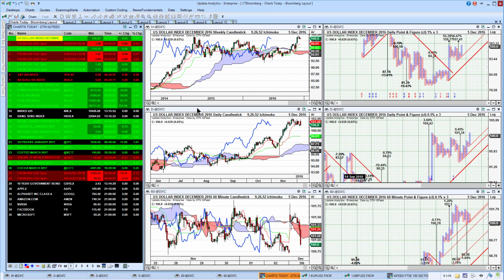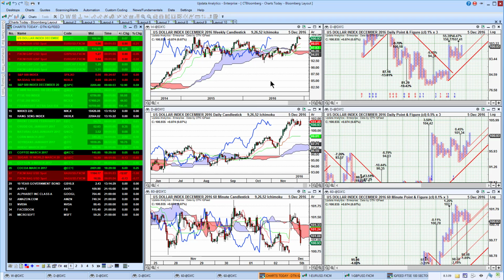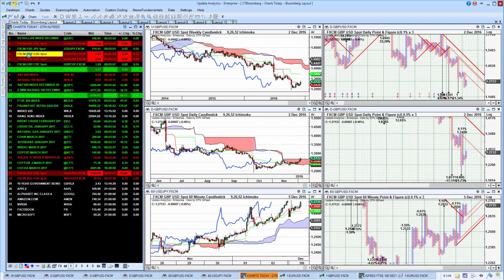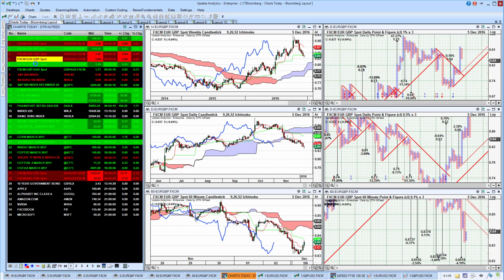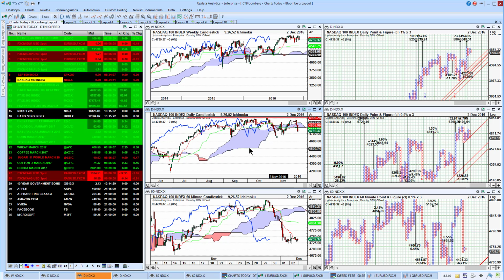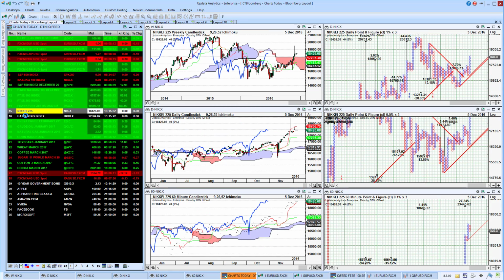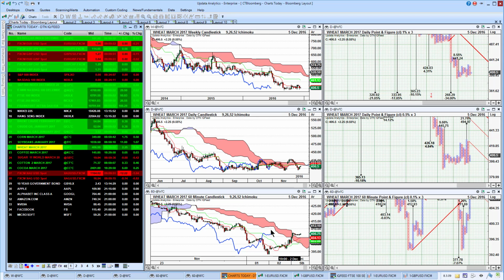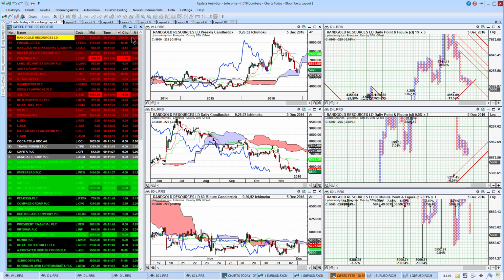Charts Today – 5 Dec 2016